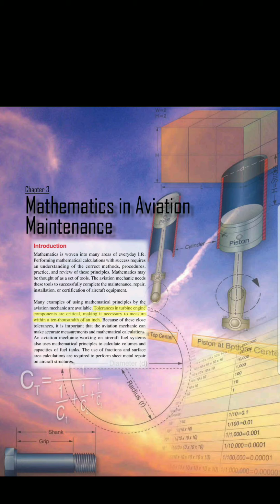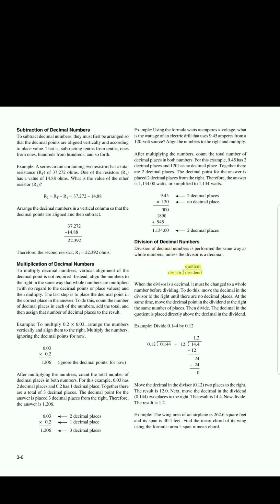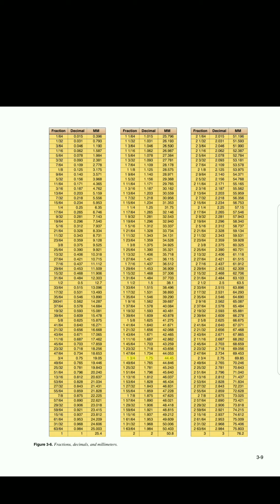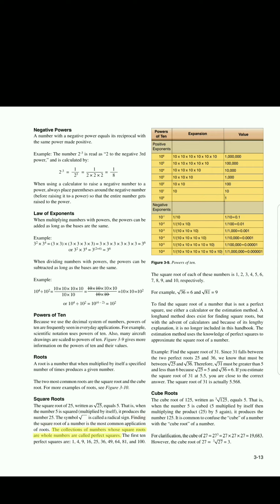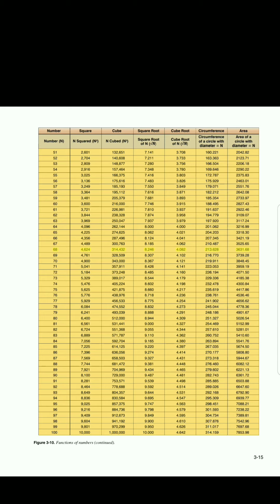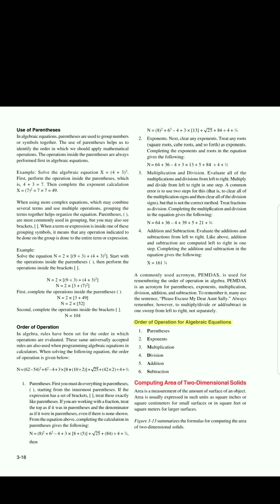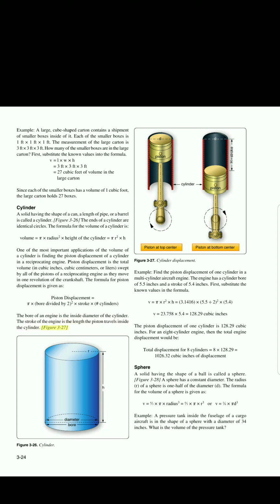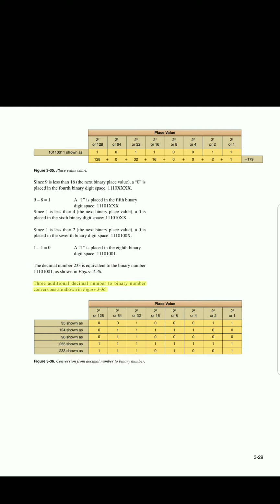Audiobook Mathematics in Aviation Maintenance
Aviation Maintenance Technician Handbook -- General Chapter 3
Mathematics in Aviation Maintenance